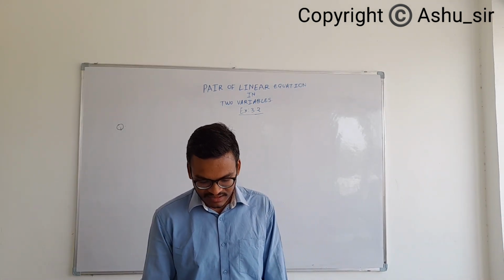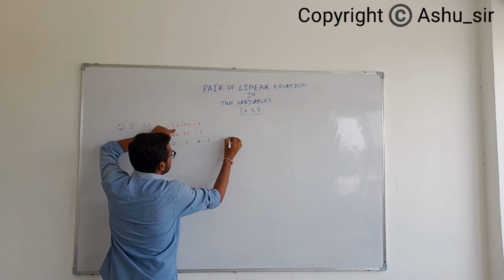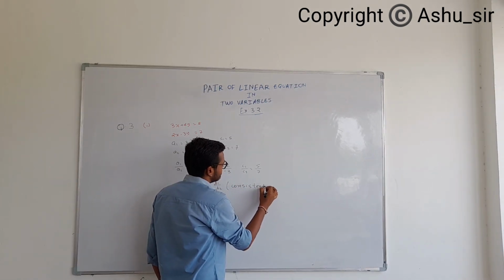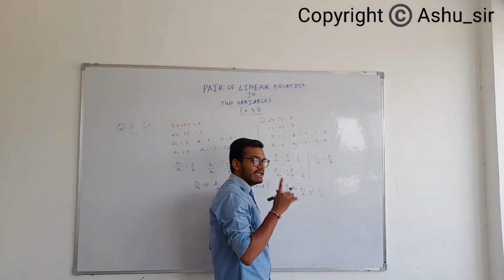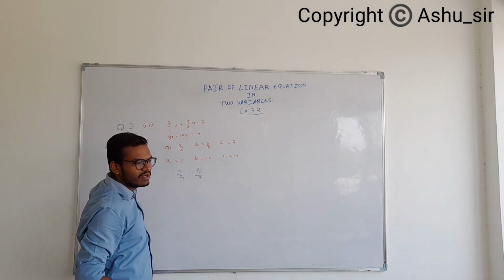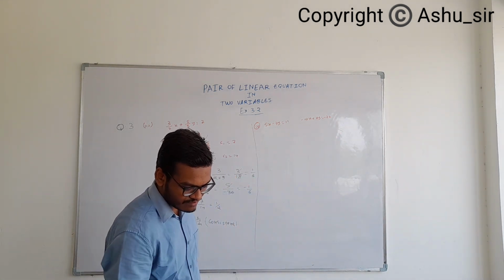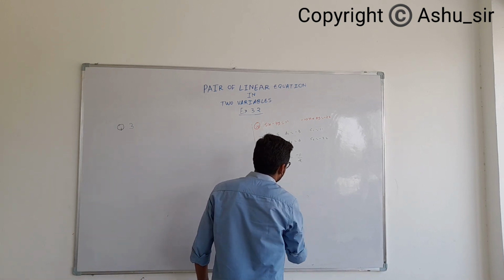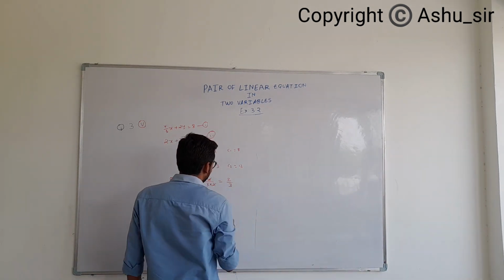Ex: 3.2 (Q.3) | Pair of linear Equation In Two Variable | Class 10th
Ex: 3.2 Q.3 | Pair of linear Equation In Two Variable | CH 3 Class 10th